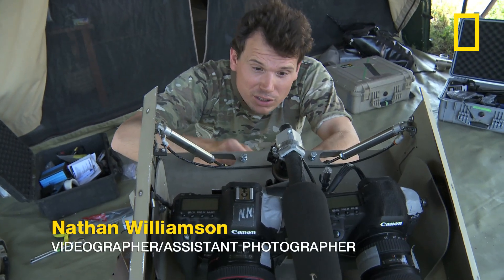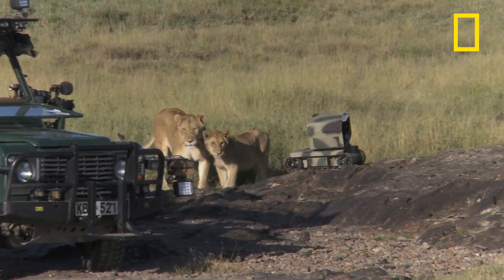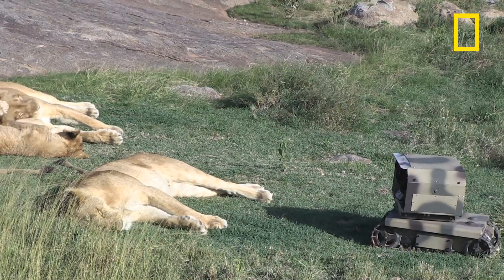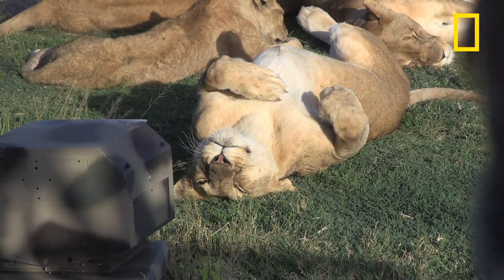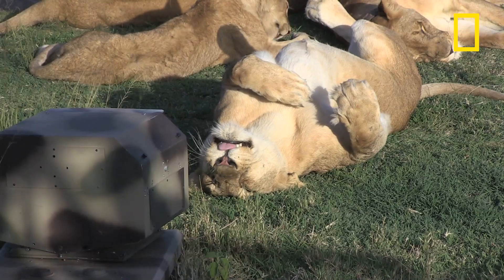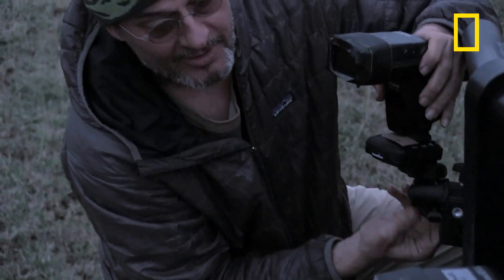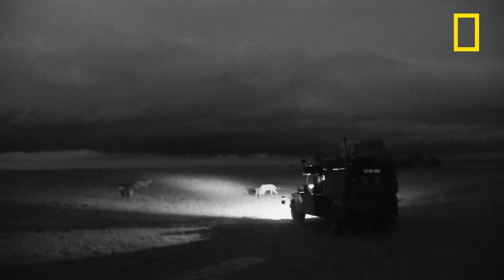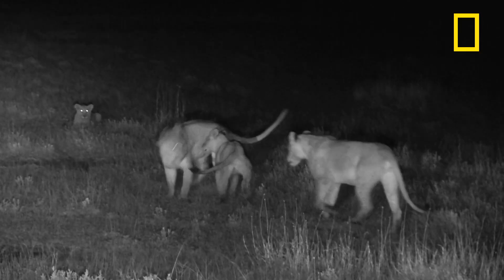Photographing Lions With Technology | National Geographic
National Geographic photographer Michael "Nick" Nichols and videographer Nathan Williamson used a remote-controlled helicopter and a small robot tank to capture unique images of Serengeti lions.